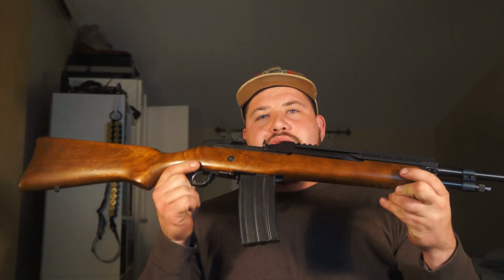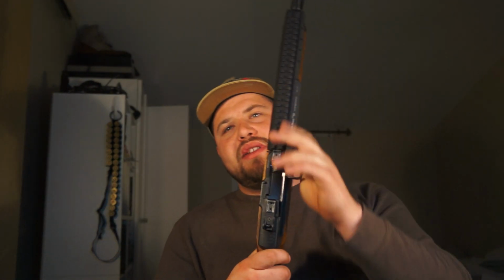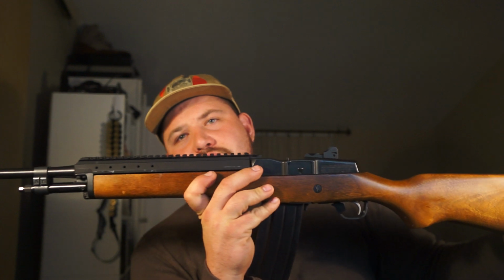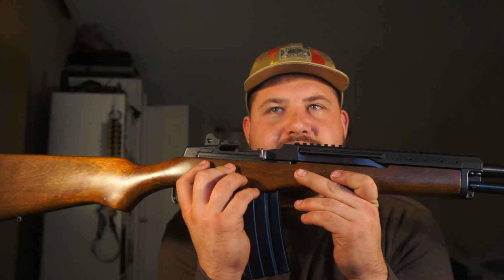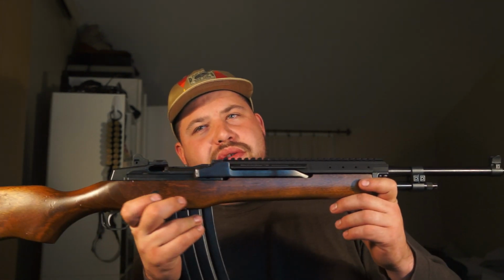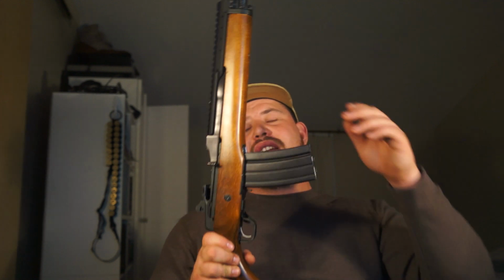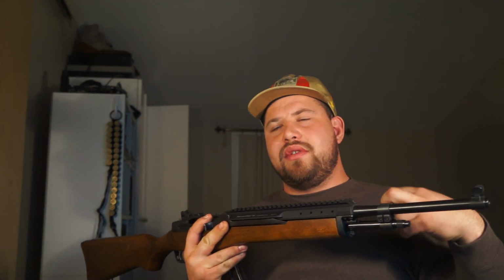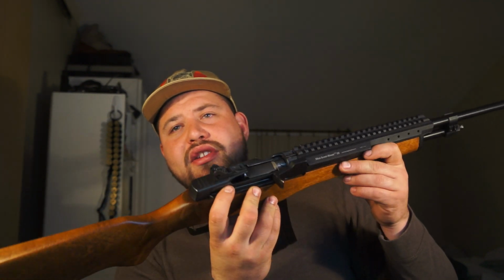Ruger Mini 14/Ranch Rifle, can it stack up? Survival + Overview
Can the Ruger Mini-14 hold its own as a Survival/home defense/shtf weapon system?